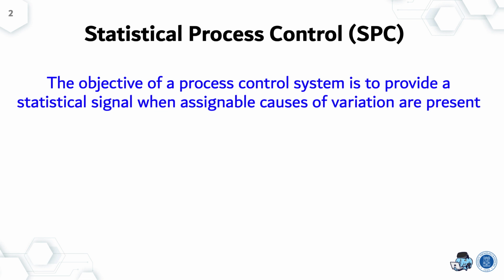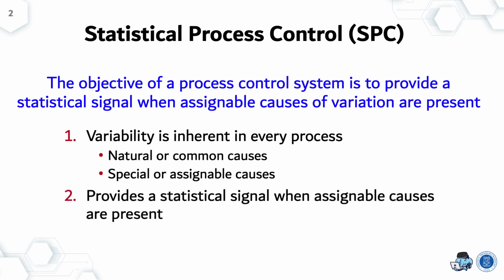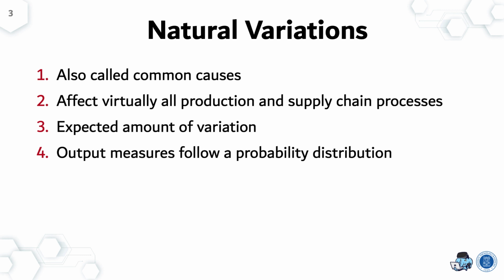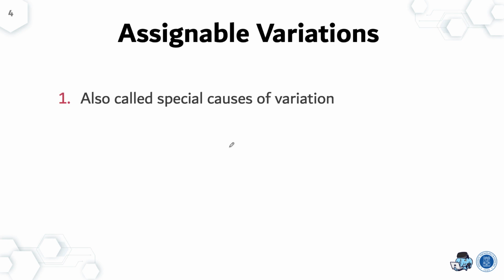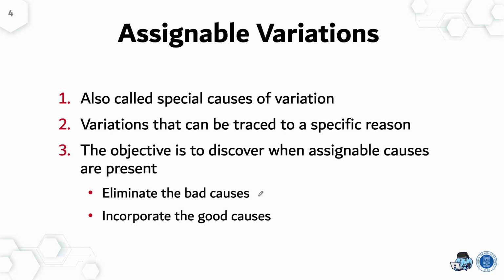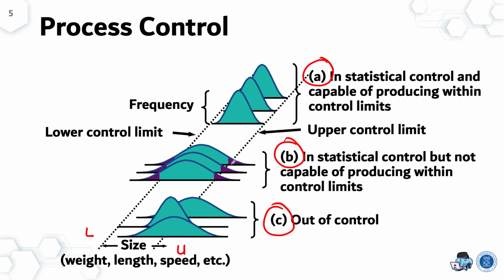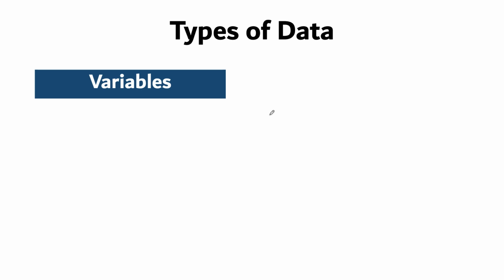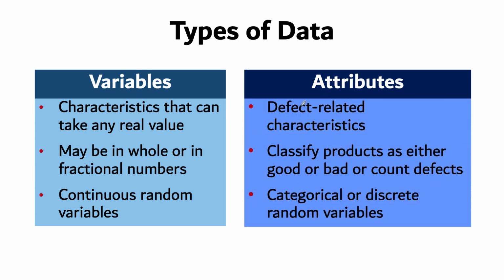Statistical process control